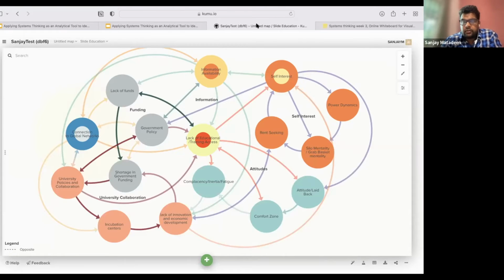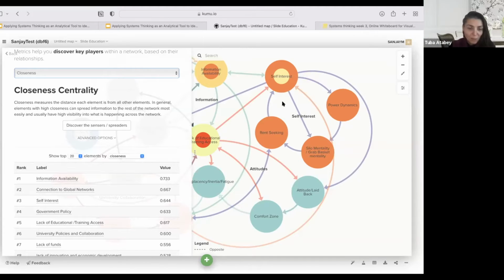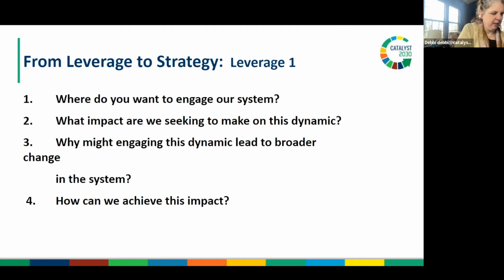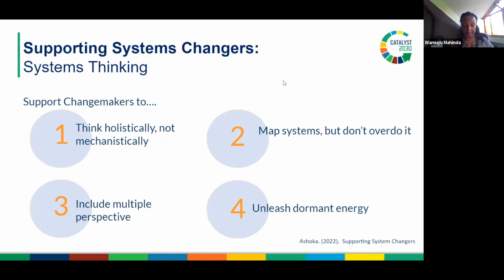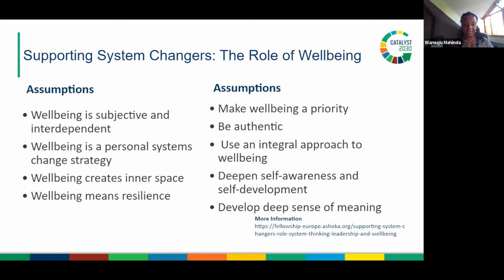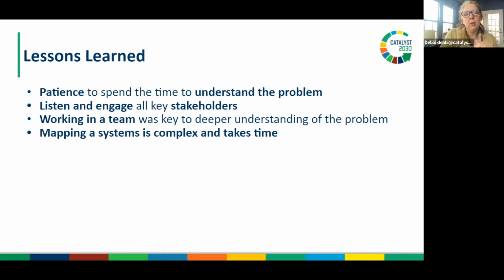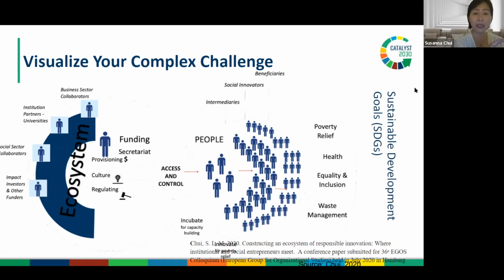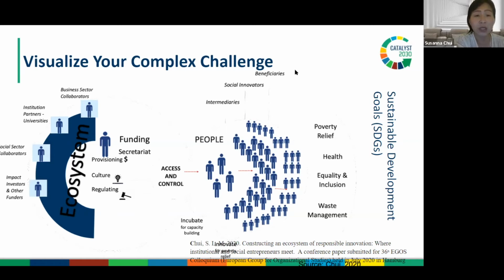Applied Systems Thinking as an Analytical Tool to Identify Complex Systems Change Efforts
Understanding the basics of using systems thinking as an analysis tool
for systems change.
This session introduces us to the Omidyar Systems Practice course and how our team used systems thinking to stimulate an ongoing evolution of learning for social innovators.
By recognising the gap in actionable tools for social entrepreneurs who
undergo systems change efforts, the session will cover how
organizations can understand the complexity of systems change efforts
and how teams can apply the systems approach to problems.